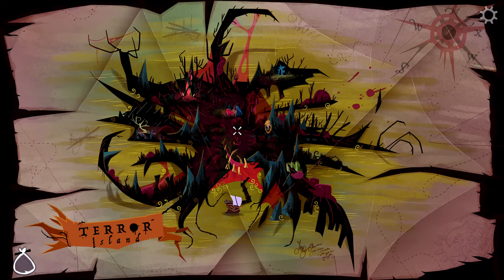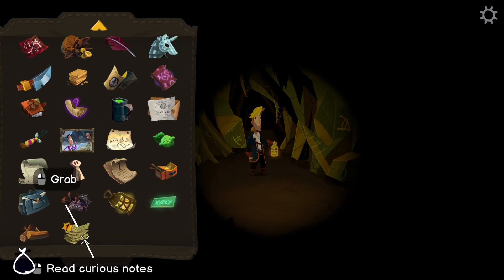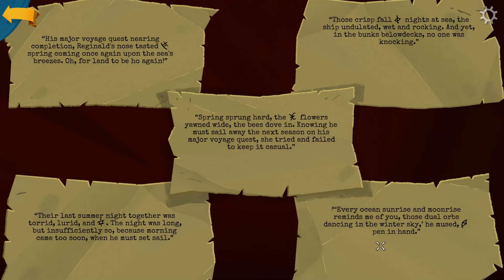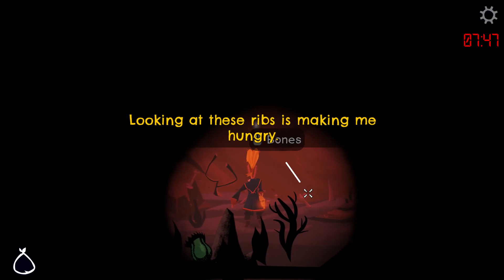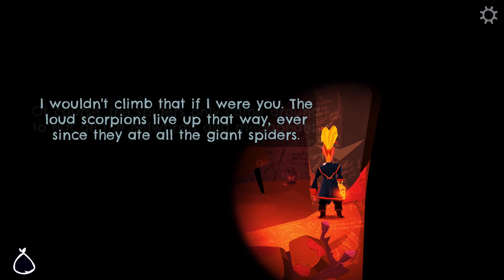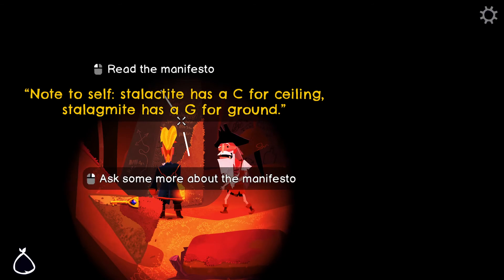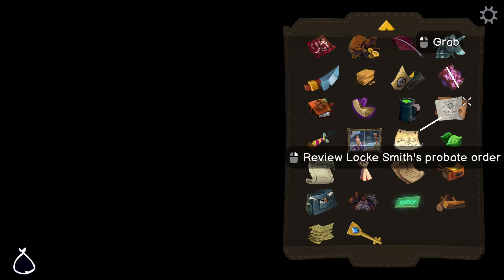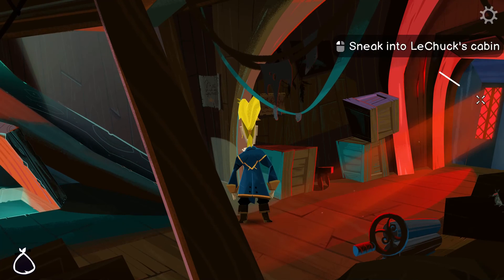Sensei Starman Plays Return To Monkey Island - Part 18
In which, after revealing how we overlooked a few things in our exploration of Terror Island, we venture deep into the bowels of that hellish place and run into an old friend. We then set about getting three of the keys we need to unlock the safe containing THE SECRET OF MONKEY ISLAND (TM)!